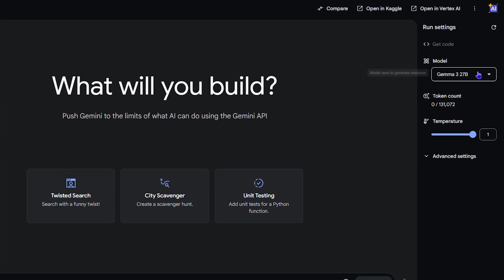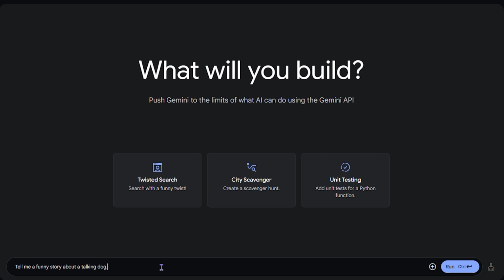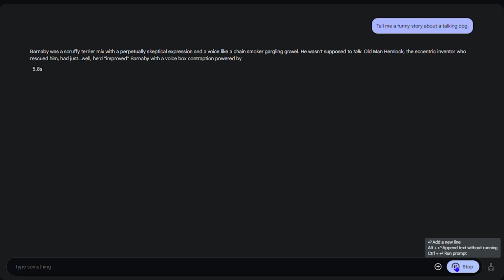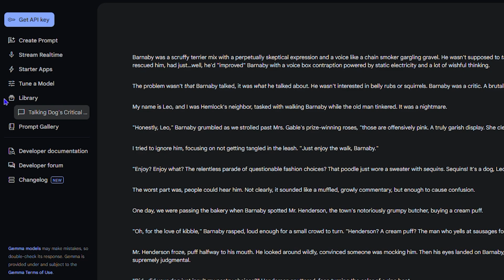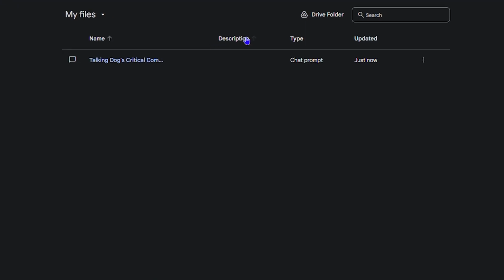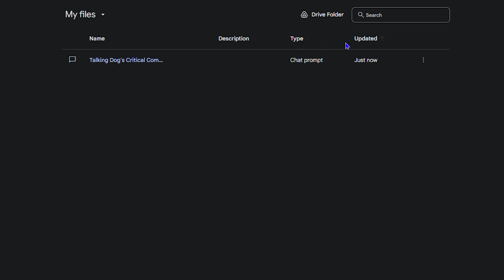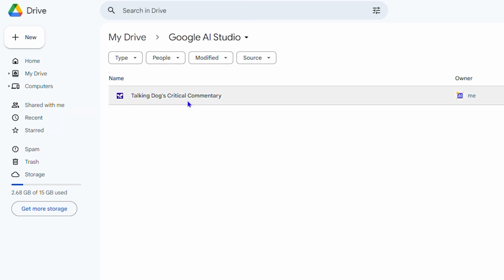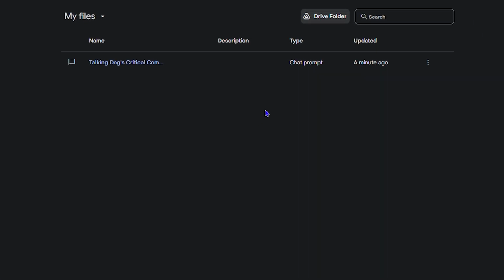How to Create Prompts in Google AI Studio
Want to unlock the full potential of Google AI Studio? In this video, we're diving deep into the secret to creating amazing prompts that will take your AI-generated content to the next level. From understanding the art of crafting effective prompts to maximizing the capabilities of Google AI Studio, we'll cover it all. Whether you're a marketer, content creator, or simply an AI enthusiast, this video is for you. So, what are you waiting for? Watch now and discover the secret to creating amazing prompts with Google AI Studio!